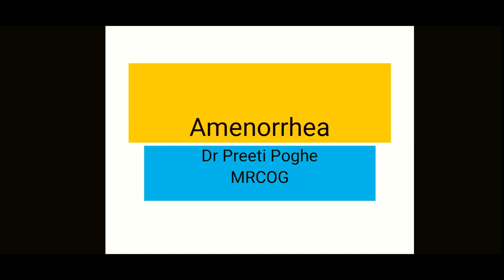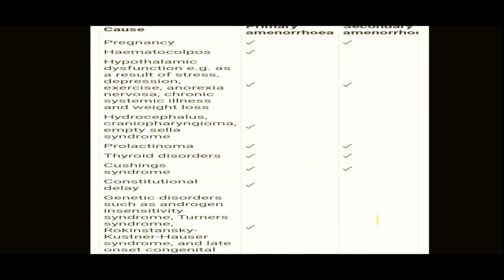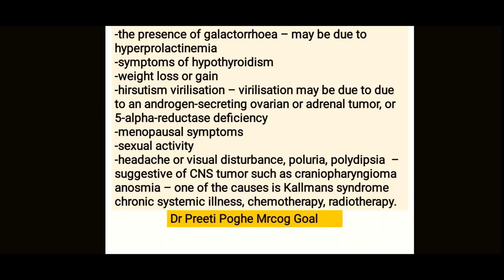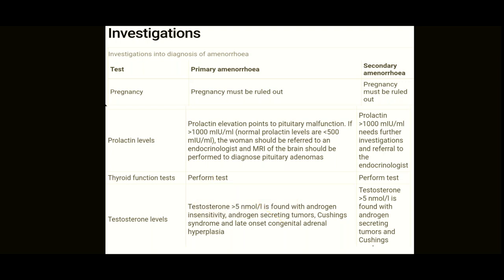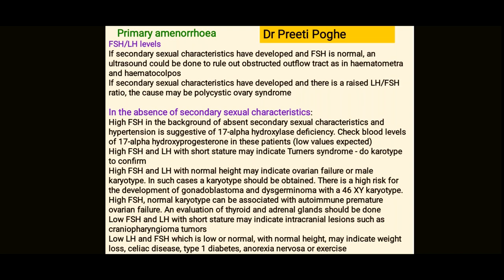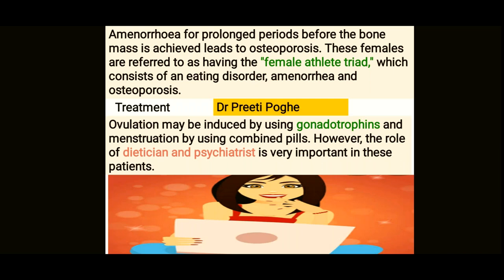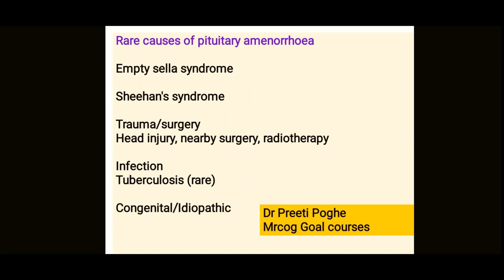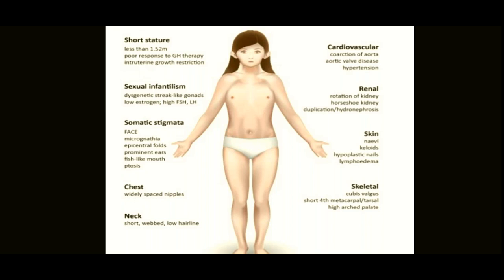MRCOG Part 2 Exam Preparation Topic- Amenorrhoea- Dr Preeti Poghe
This video is a  summary on the topic Amenorrhoea. Go through it and solve the questions related to the topic.